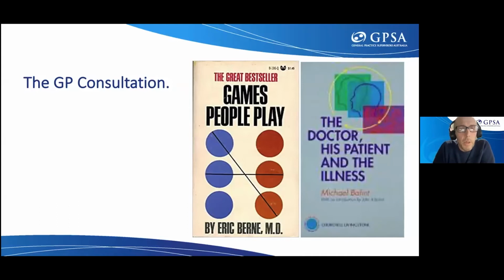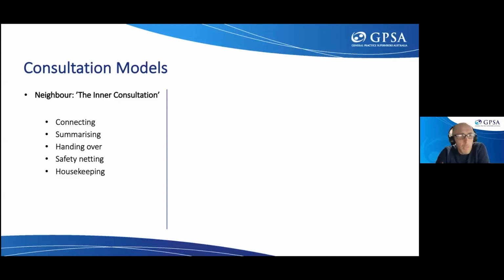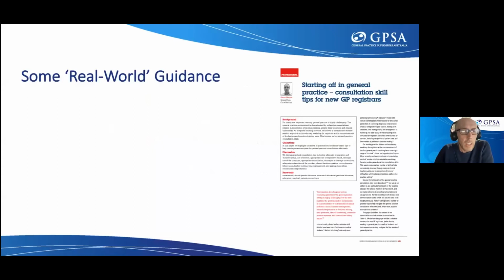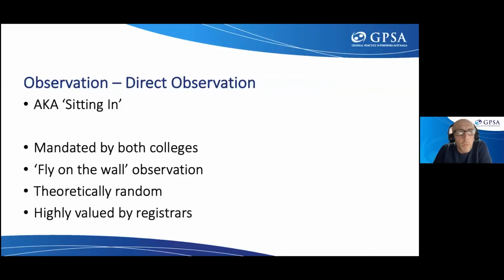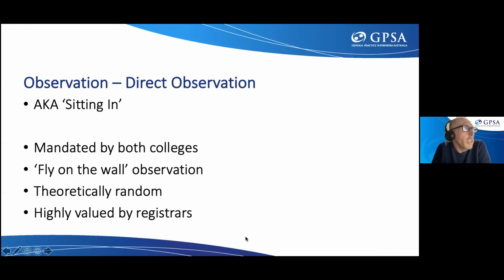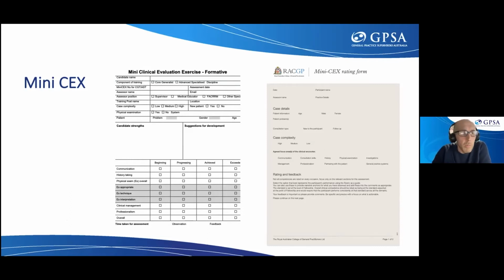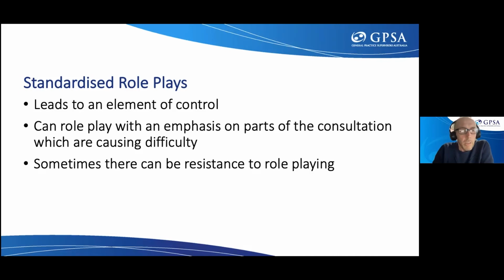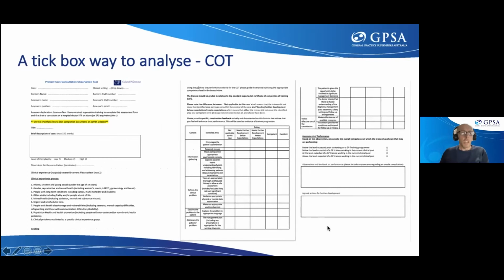An Introduction to Consultation Analysis and Feedback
This webinar, part of the GPSA new supervisor series, will discuss some of the consultation model structures, how to analyse consultations and, in turn, how to  provide developmental feedback to GP registrars around their consultations.